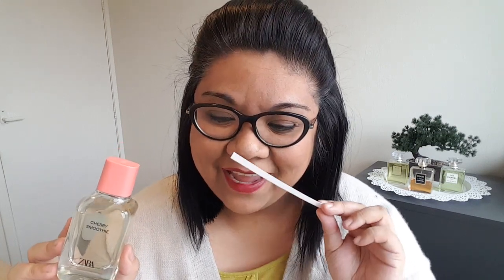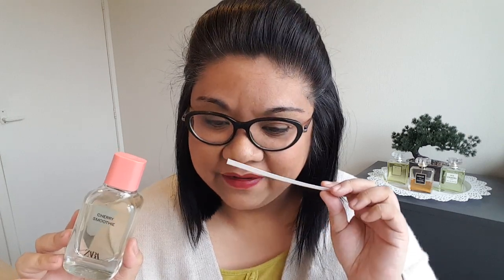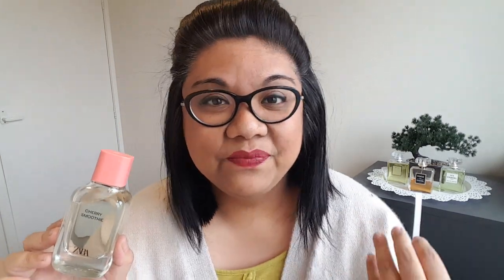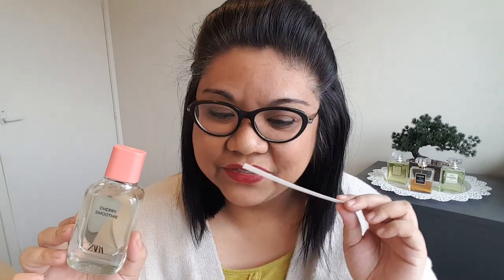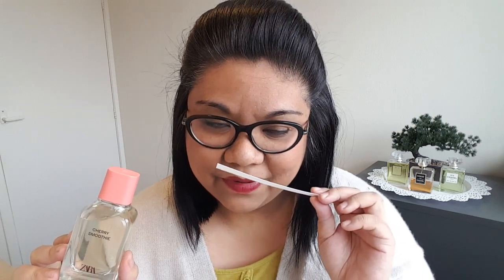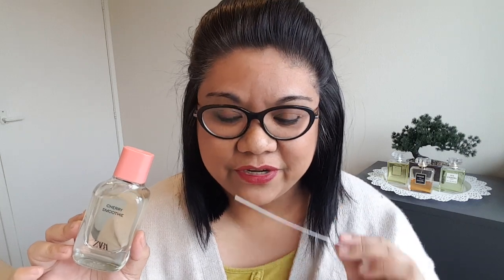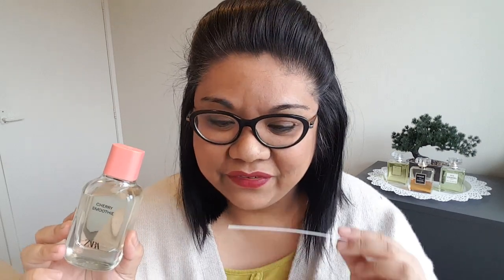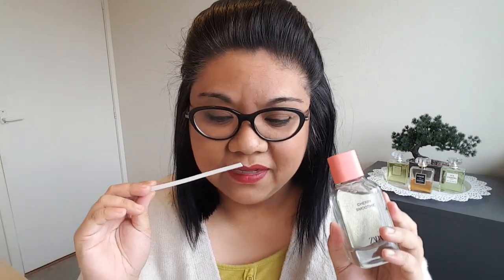😳 Is It REALLY A Dupe? Tom Ford Lost Cherry vs Zara Cherry Smoothie Review | €16 or €420?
Prices may vary depending on location but in the Netherlands, Zara Cherry Smoothie costs €15,95 and Tom Ford Lost Cherry costs €421,50 full retail for 100ml. Ouch!